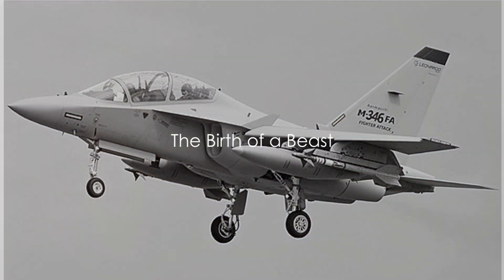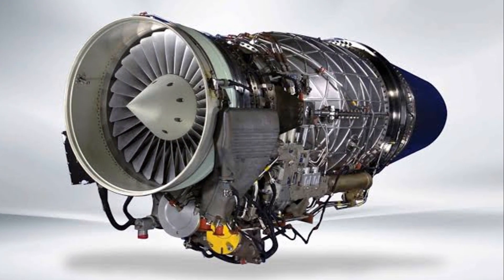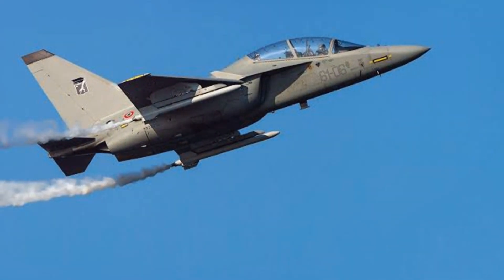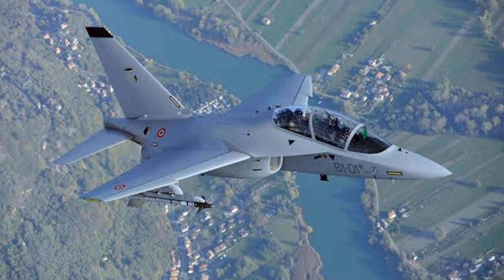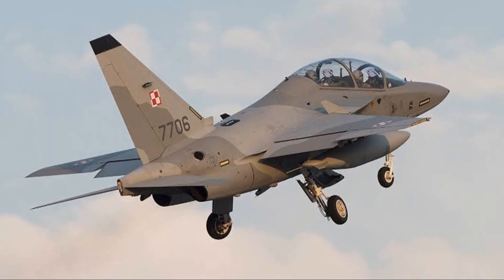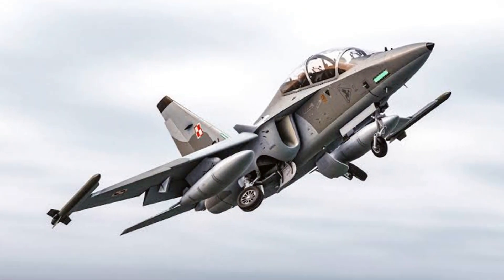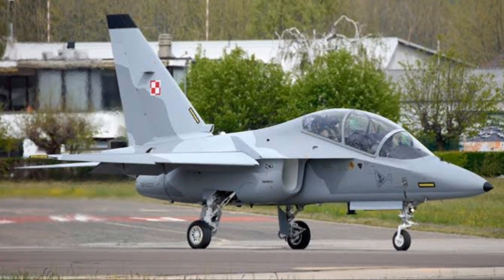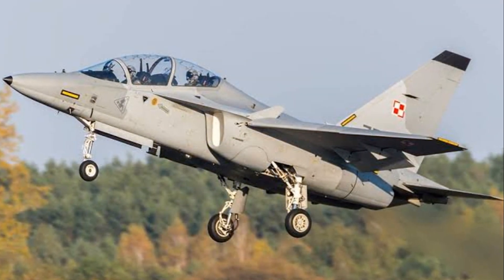Why the Leonardo M-346 Master is the Ultimate Trainer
The Leonardo M-346 Master is a twin-engine transonic advanced jet trainer and light combat aircraft, currently operated by six air forces, including Italy, Israel, Singapore, Greece, Turkmenistan, and Poland.

Key Features

Twin-Seater: Modern, powerful trainer with a rear seat identical to the front, ideal for pilot training.

Honeywell/ITEC F124-GA-200 Engines: Produces 28 kN (6,300 lbf) thrust each, enabling transonic flight without an afterburner.

Advanced Avionics: Features a comprehensive HUD (Head Up Display), UFCP (Up Front Control Panel), and three MFDs (Multi-Function Display) for enhanced pilot experience.

Performance

Maximum Speed: Mach 0.95 (1,090 km/h or 680 mph)

Climb Rate: 112 m/s (22,000 ft/min)

Range: 1,925 km (1,196 mi, 1,039 nmi)

Endurance: 2 hours 45 minutes (4 hours with external drop tanks)

Ceiling: 13,716 m (45,000 ft)

Handling and Landing

Easy to Trim: Finds a sweet spot for stable flight.

Precise Control: Responds well to pilot inputs.

Landing Challenges: Requires skill to slow down due to high speed.

Additional Features

Pilot Activated Recovery System (PARS): Automatically recovers the aircraft to safe flight conditions.

Fuel System: Includes internal, wing, and pylon tanks for extended range.

Liveries: Eleven high-quality liveries, including Leonardo Factory and Air Force operator designs.

Overall, the M-346 Master is an exceptional jet trainer with impressive performance, advanced avionics, and realistic handling.